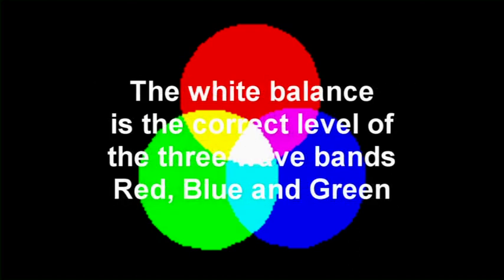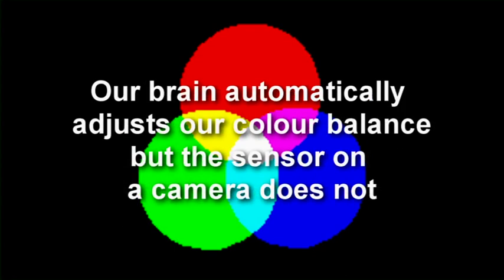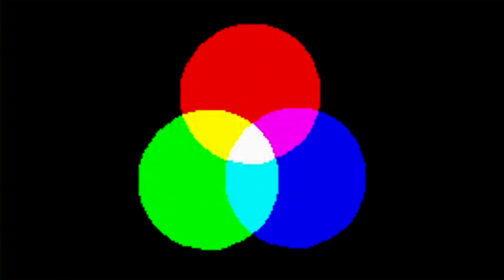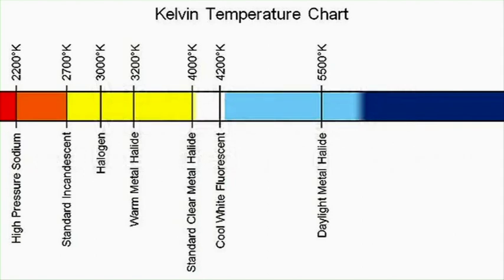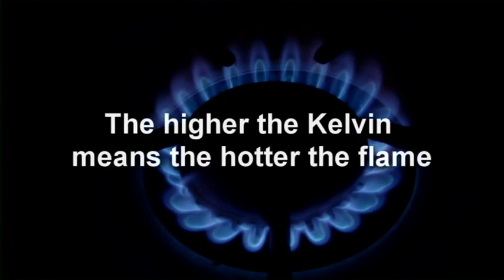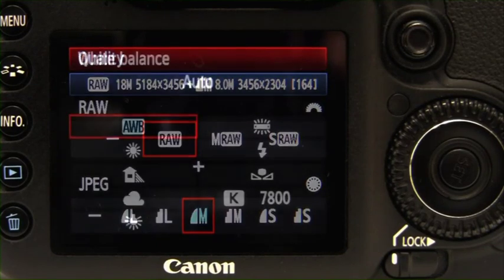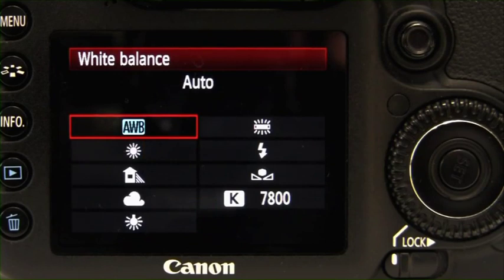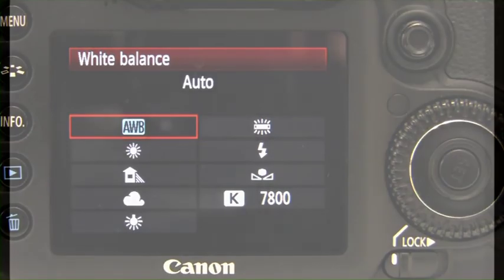The Digital Photography Tutorial Part 11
DSLR photography doesn't need to be over-complicated. This online photography tutorial will teach you how to make the best use of your DSLR camera. Learn at home, at your own pace!

If you have:

o   Taken more bad shots than good
o   Hoped your images turn out rather than making them turn out
o   Purchased a DSLR camera, yet still shoot in Auto
o   Grown weary of reading through mountains of text just to learn -o   how to use your camera
o   Wondered why your images don't get that same vibrant color
o   pop and clarity you see other photographers achieve
o   Wanted to know how to shoot with natural light at any time of
       the day

THEN THIS TUTORIAL HAS BEEN CREATED FOR YOU!

Learning how to confidently use your DSLR will help you get FULL VALUE out of this awesome camera you have already paid for!

We guarantee that after watching complete tutorial, you'll learn how to shoot better photos and fully understand your DSLR camera!